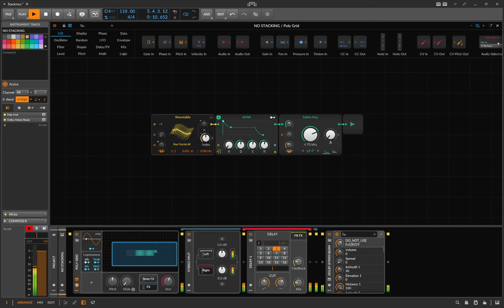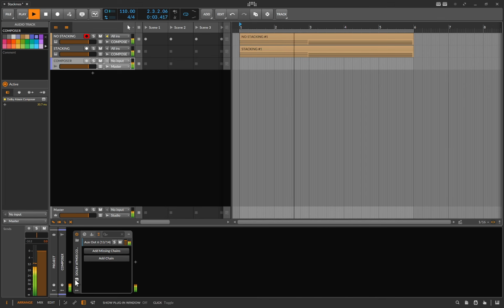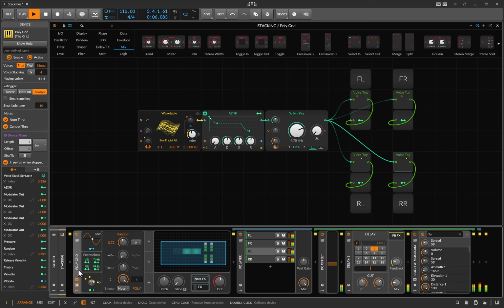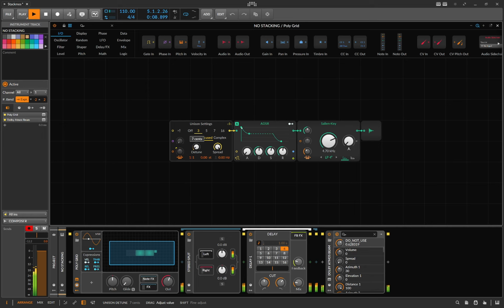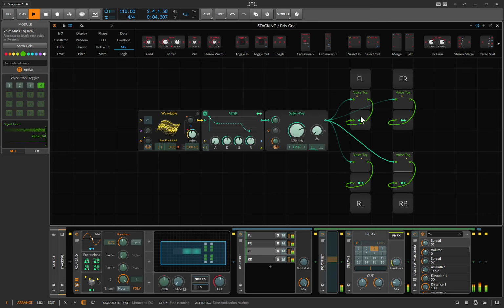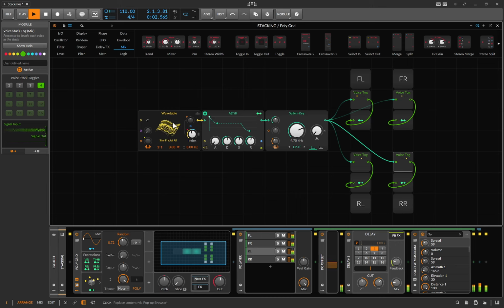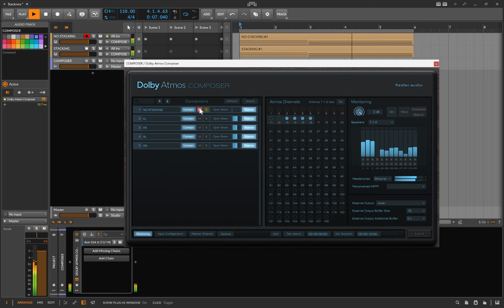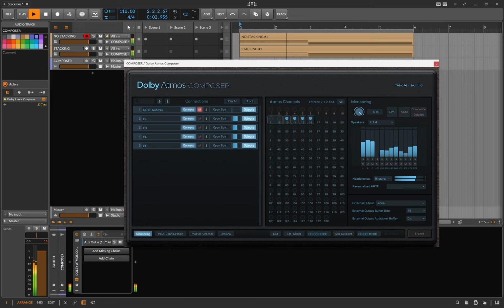Spatial Audio Bitwig Voice Stacking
Describes process of taking a single voice mono/stereo sound and Voice Stacking it into a 3D Spatial version of itself.